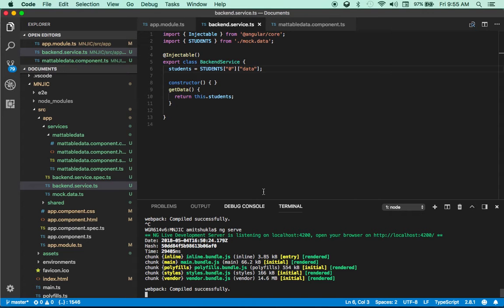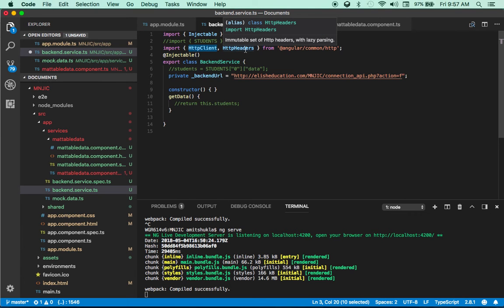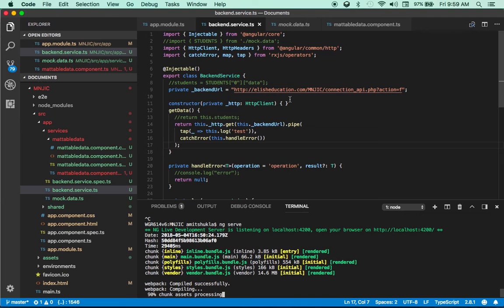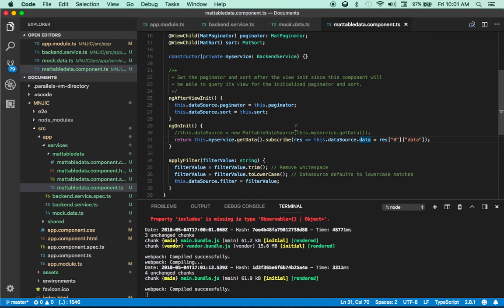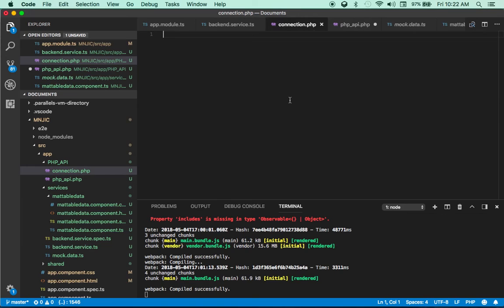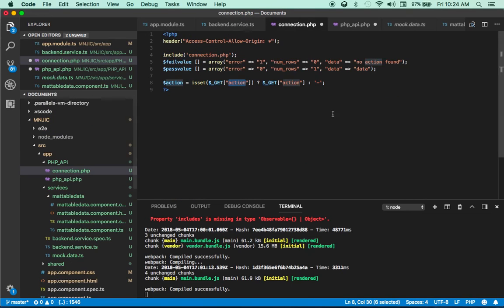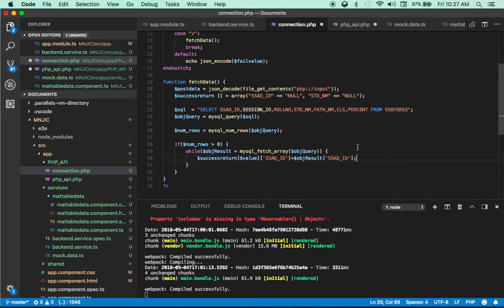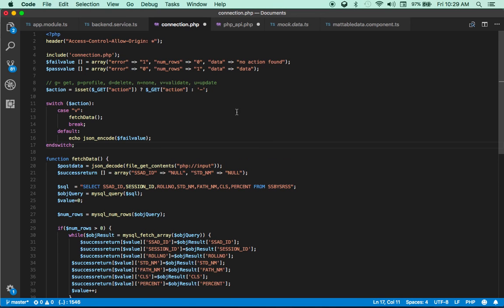Angular Material Data Table Tutorial - PHP MYSQL SQL Server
In this Tutorial, I will be using Angular Material Data Table to fetch data from any SQL database like MYSQL, PostgreSQL, MariaDB or SQL Server connecting via a PHP  or Python or any server side API/language.
Or you can use this Angular Material Data Table code to HTTP fetch from a document database like MongoDB, CouchDB or firebase.